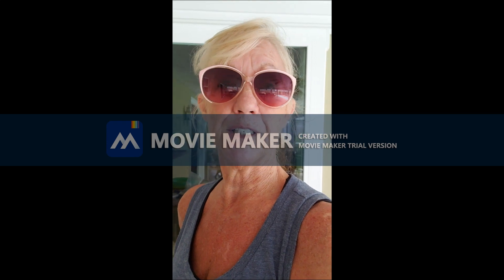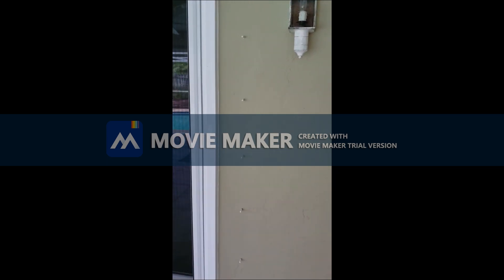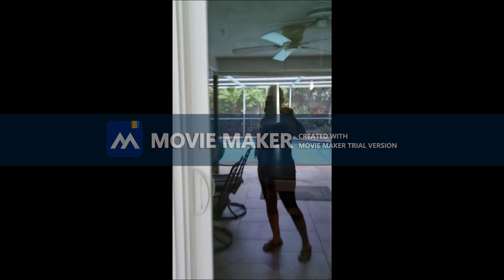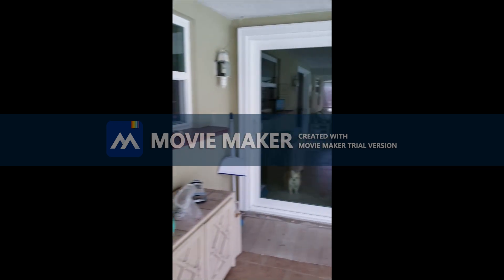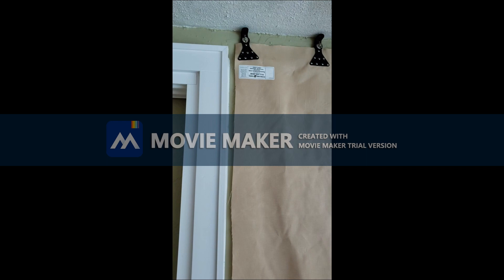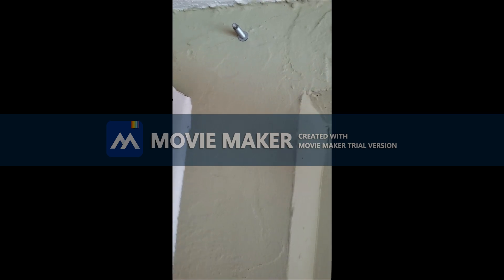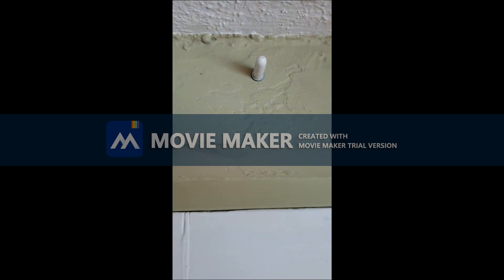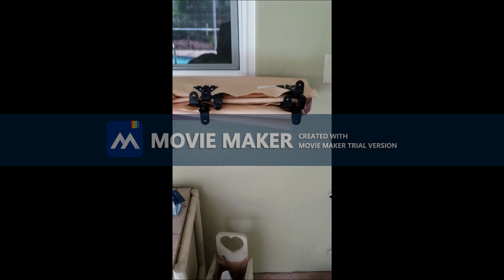How to install and remove fabric hurricane shutters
This is a video that shows how easy it is to install and use FABIC hurricane shutters
Editing Tool: Win Movie Maker .